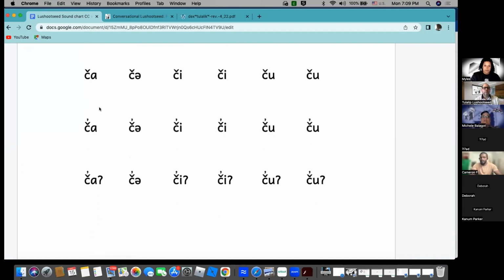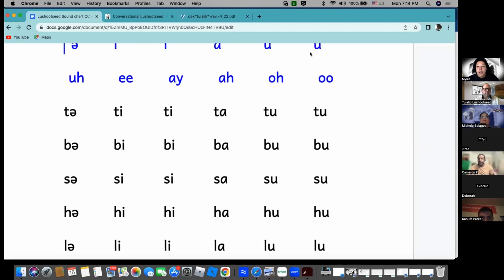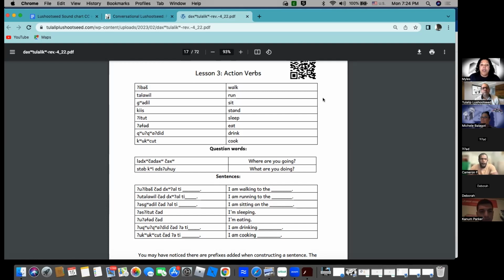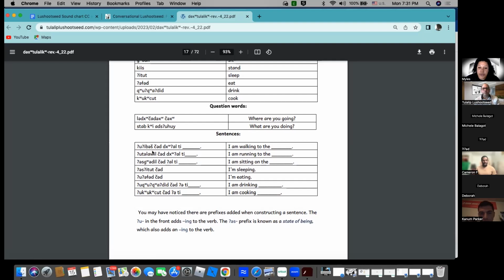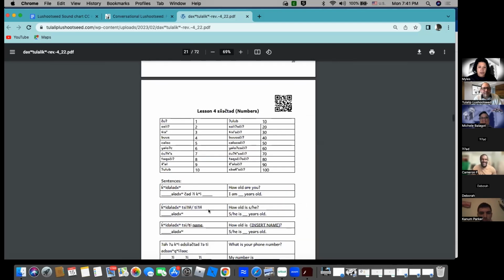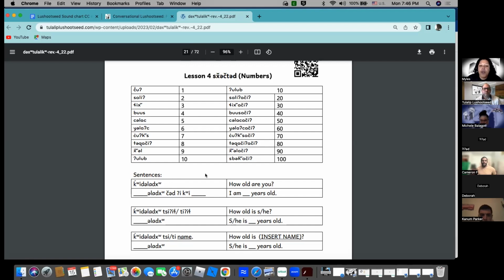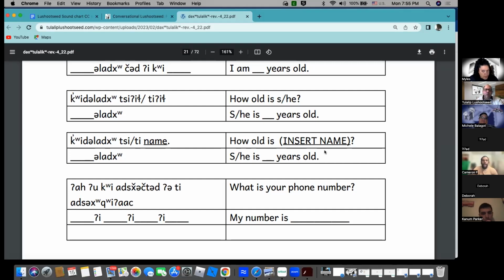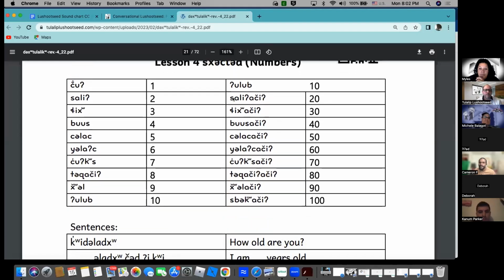Conversational Lushootseed lesson #4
Conversational Lushootseed lesson #4. In this episode, we review previous lessons and learn numbers in Lushootseed.

and check out past lessons.